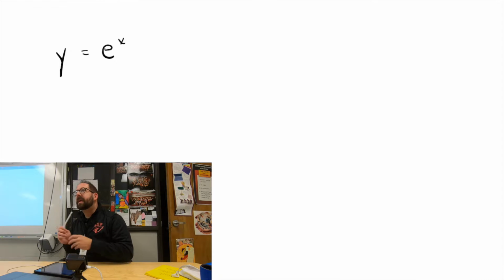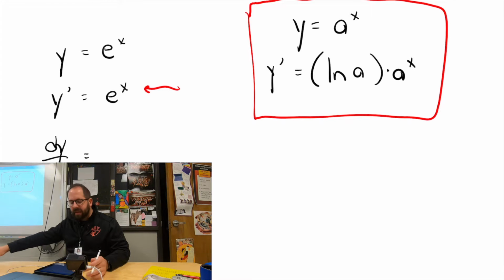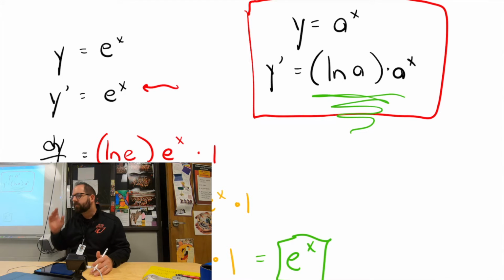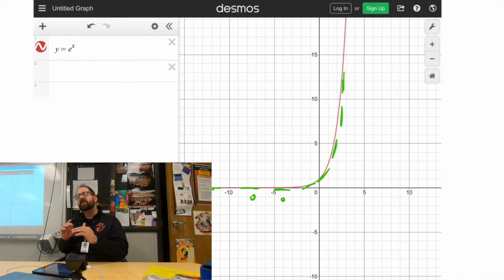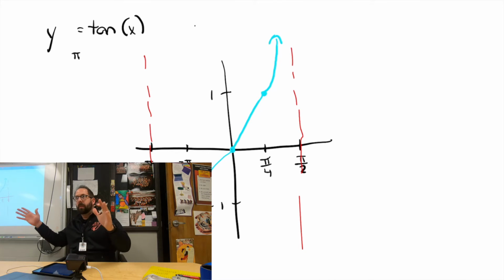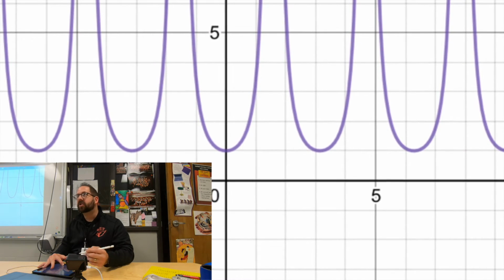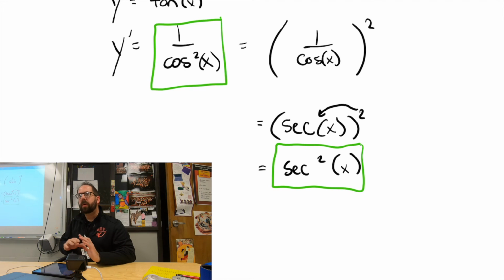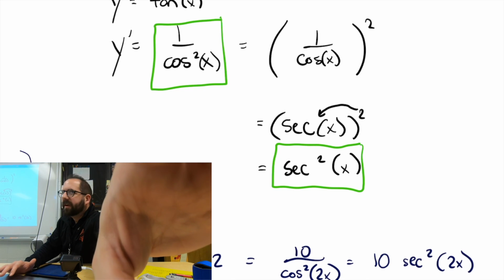Calculus: Section 3.1 - Derivatives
Section 3.1 - Derivatives
-review: sine & cosine
-new: tangent & e^x